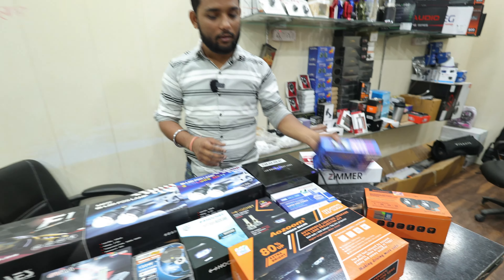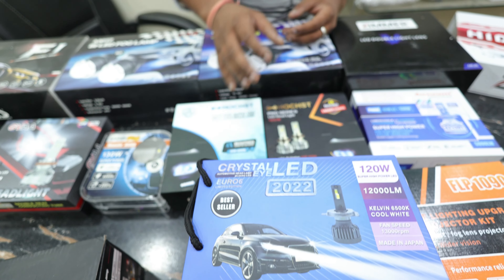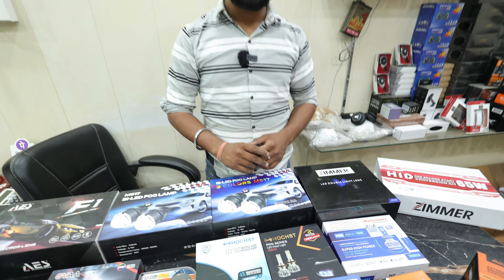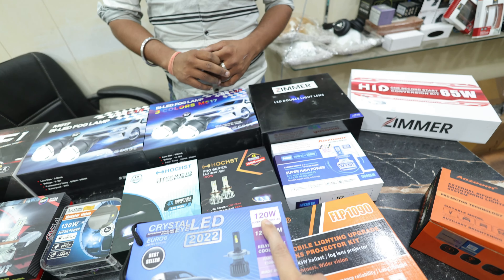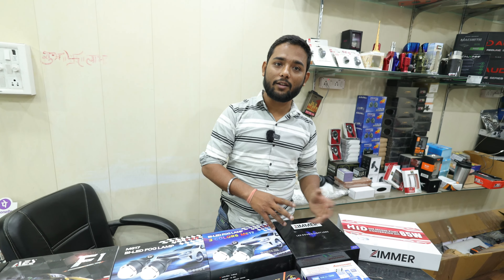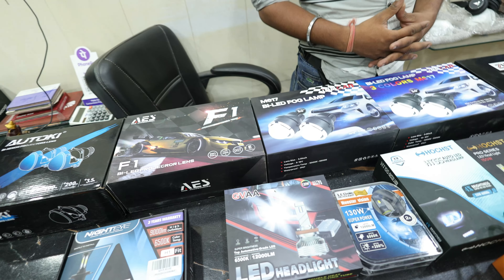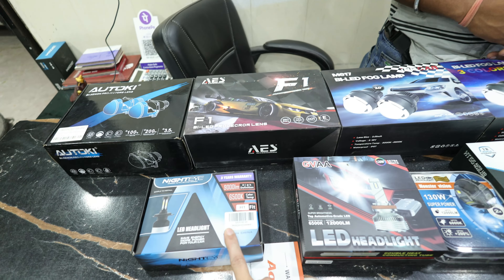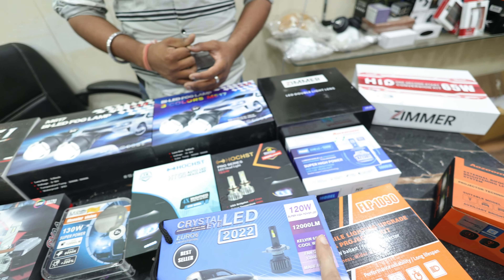nighteye vs crystal light headlight led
→ 𝐏𝐞𝐫𝐢𝐩𝐡𝐞𝐫𝐚𝐥𝐬
 • 2nd display : Acer Aopen 20 inches
 • Mousepad: TUKZER RGB XL
 • Headset: hyperx cloud core 7.1
 • Keyboard: ANt Esport mk 3200 RGB Mechanical Gaming Keyboard